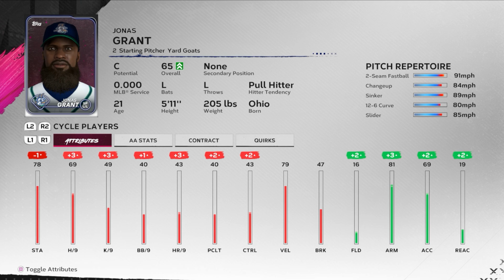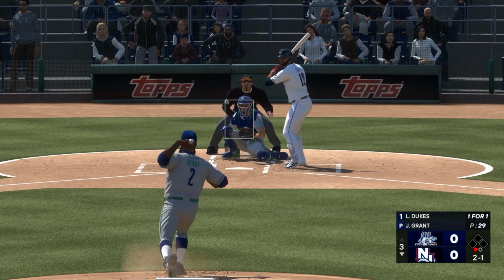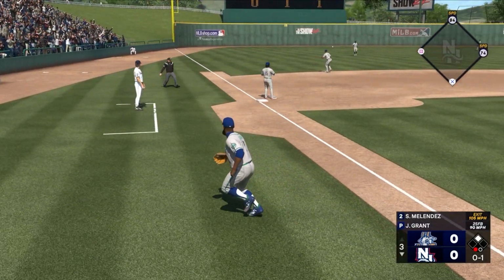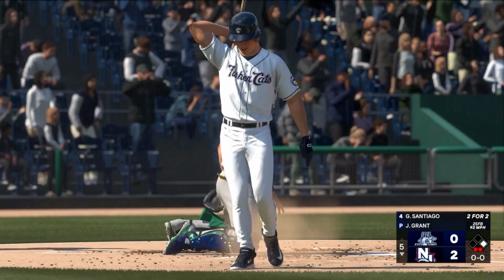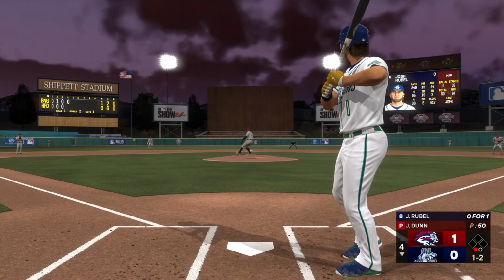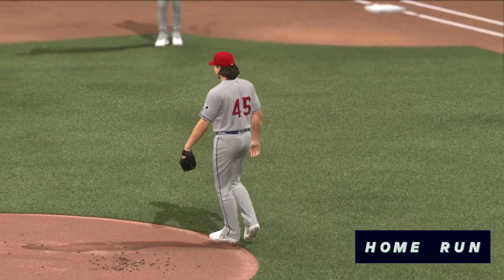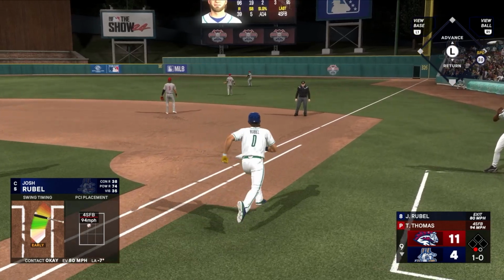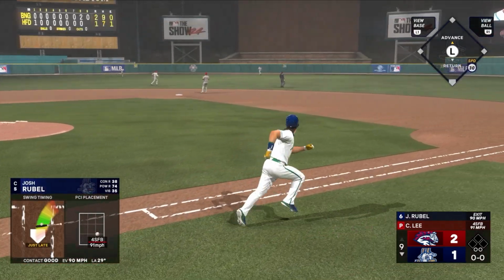Prospect Report 18: Jonas Grant & Josh Rubel / MLB The Show 24 Rockies Franchise Y6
Welcome to the journey of Cody Chalifoux, a 25 year old sports broadcaster turned general manager of the Colorado Rockies. Tune in as Cody tries to navigate the ups and downs of an MLB front office as he attempts to build a winner in the Mile High city.

Jonas Grant and Josh Rubel are our subjects for today's Prospect Report. Both have less of a ceiling, and may offer more niche opportunities than the other prospects we have studied, but these types of players are what separates good teams from great teams. Which of these guys do you think will make the most impact in the bigs?